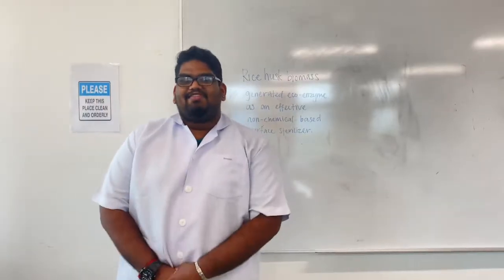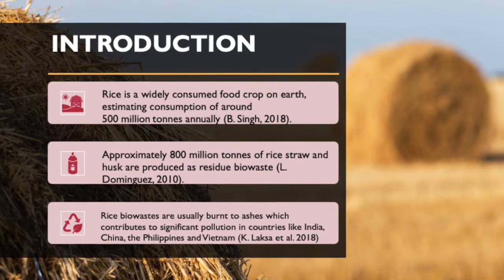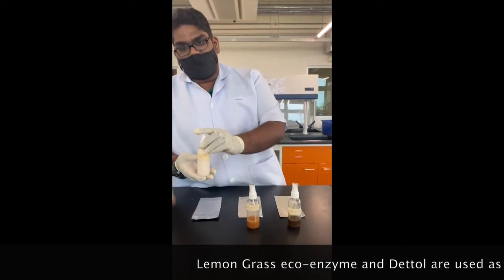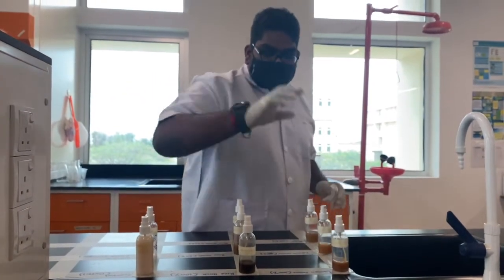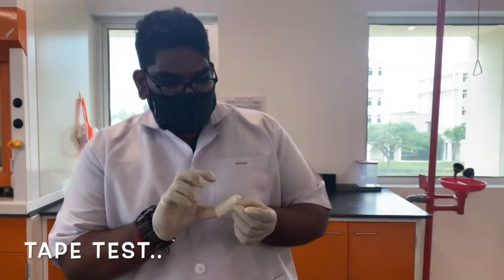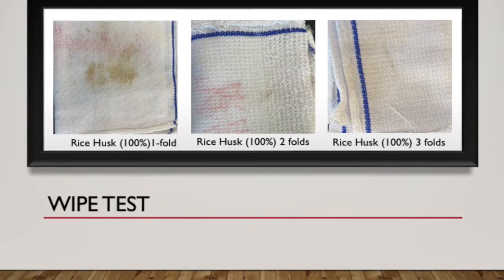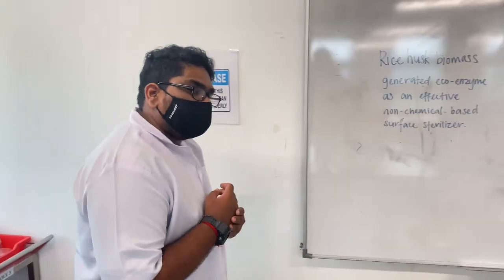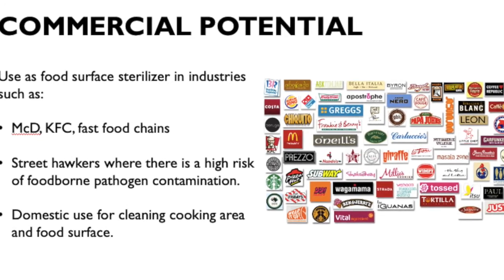WYSII 2022 - Rice Husk Biomass Generated Eco-enzyme as an Effective Surface Sterilizer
Hi I’m Vickneish a/l Vimalanathan representing Manipal International University, in participating the World Youth STEM Invention Innovation (WYSII) 2022 virtual competition. Hope this video gives you all an insightful knowledge on how to reuse bio waste in daily life application.